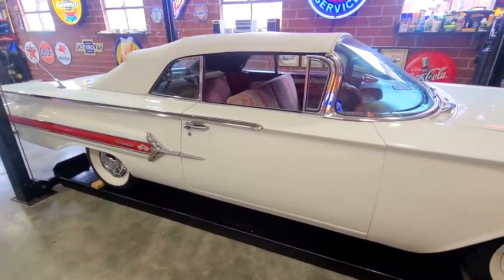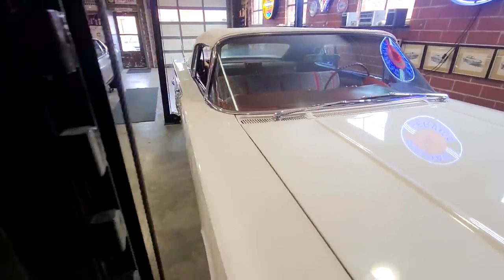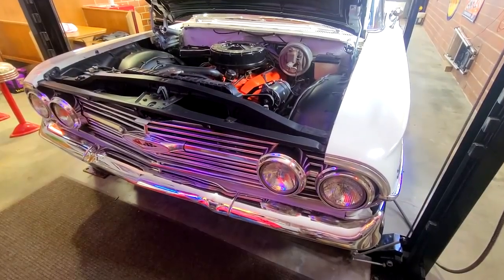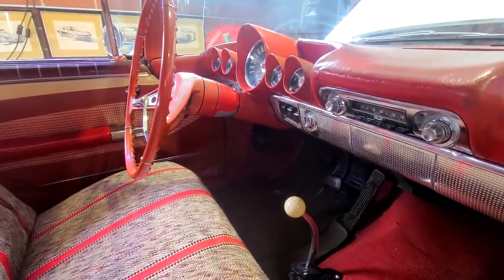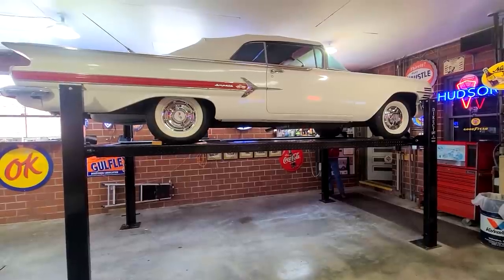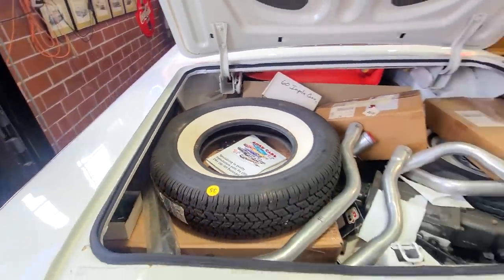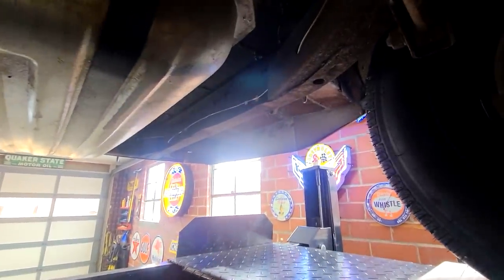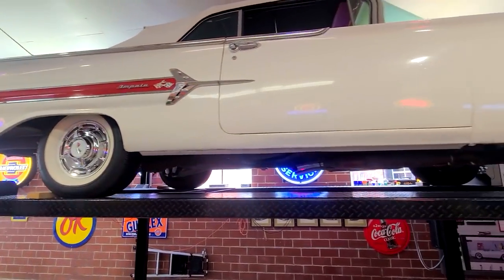1960 Impala Convertible FULL Walkaround!! | 348 Big Block, Floor Shift Car!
Hey everyone and welcome back to Iowa Classic Cars! Today in this video, we will be featuring a really nice survivor 1960 Chevy impala convertible. This car has been in Iowa its whole life and the history and documentation with this car is pretty impressive. The car is part of a friend's private collection of muscle cars and really nice original survivor cars and old signs. so be sure to stay tuned to see more videos of this collection!